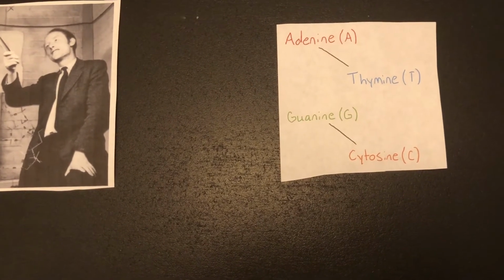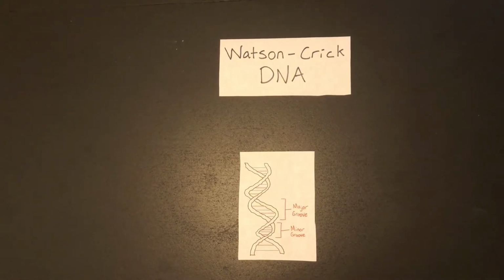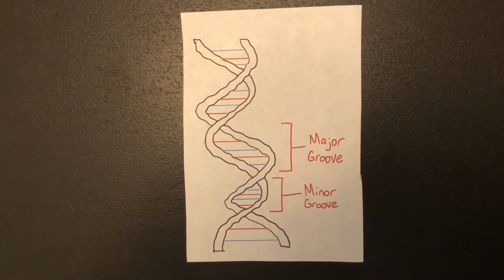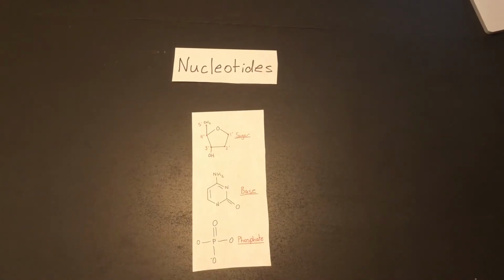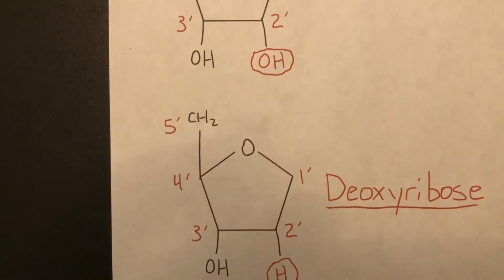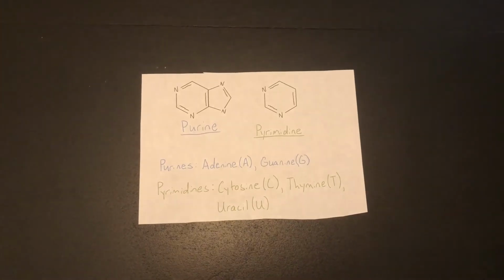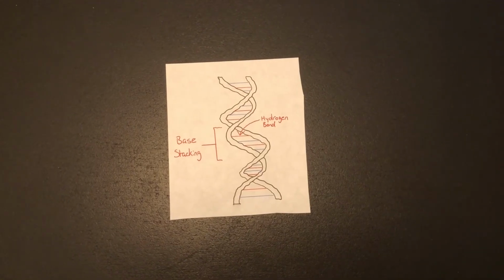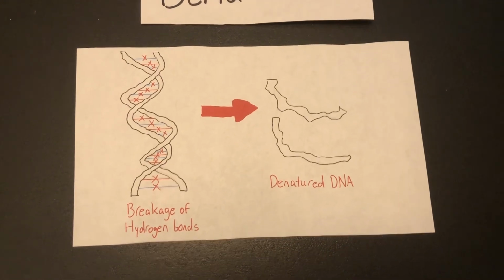Exam Mini Video 3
References:
Halweg, C. & Whitney, J. (2021). GN311 Module 1 Lecture Slides [23, 25, 27, 28, 29, 31, 41, 42].

James Watson and Francis Crick (p. 300). Macmillan Learning.

Pierce, B. A. (2020). In Genetics a conceptual approach (pp. 299–327). Macmillan Learning.

Major and minor grooves. Boston University.